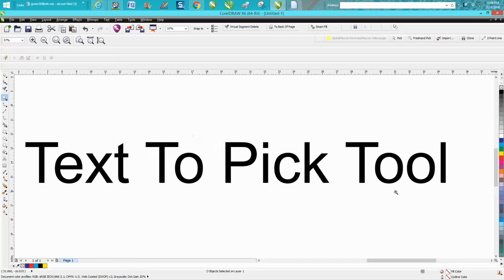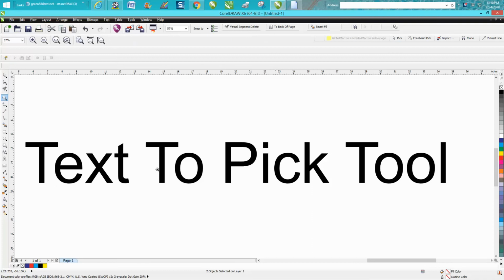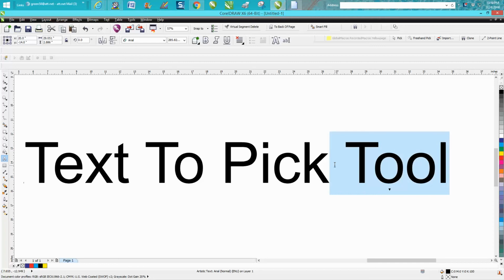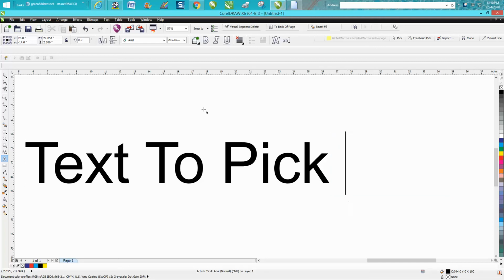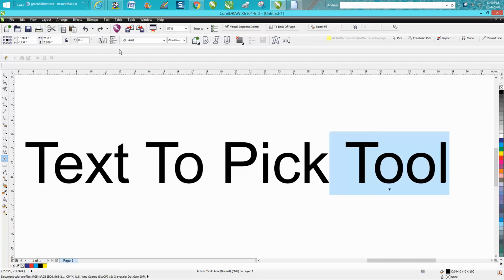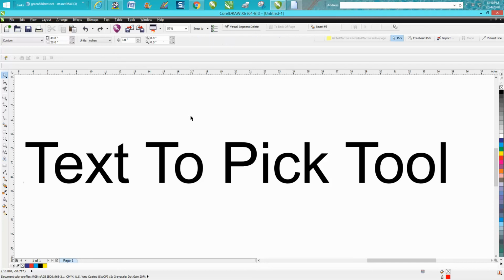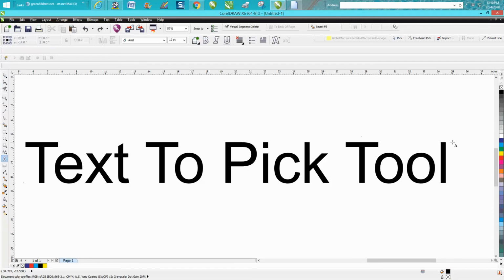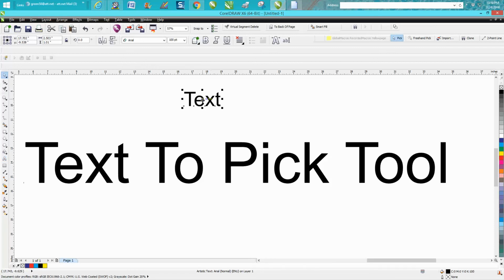Corel Draw Tips & Tricks Text to Space Tool Toggle